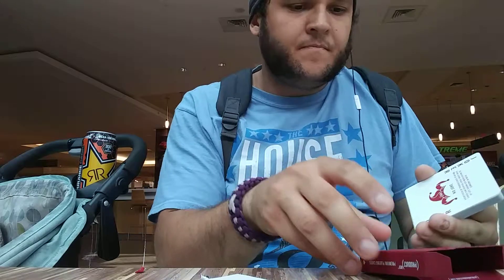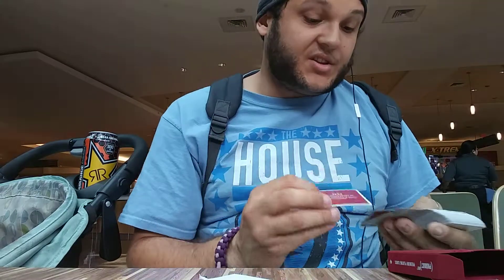(PRODUCT)red Playing Cards Unboxing and Review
I review (PRODUCT)red Playing Cards.

follow me @ChrisLengyelMagic